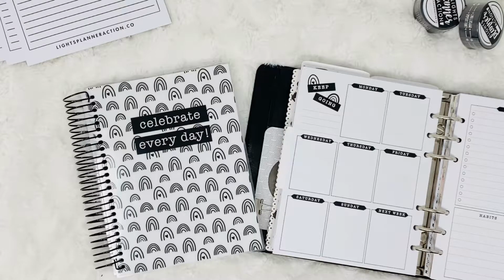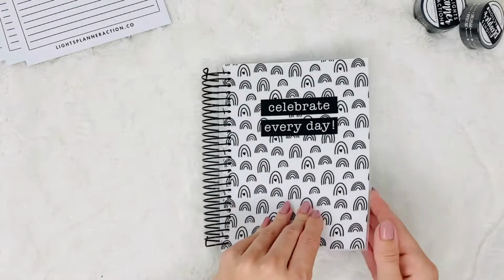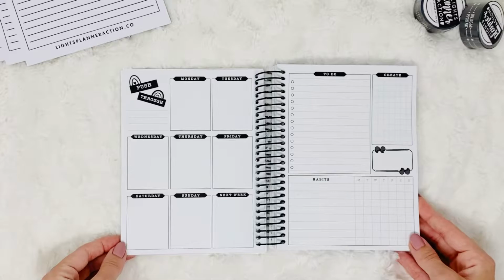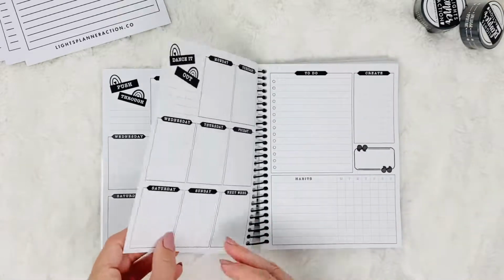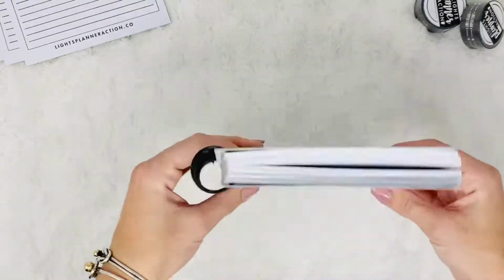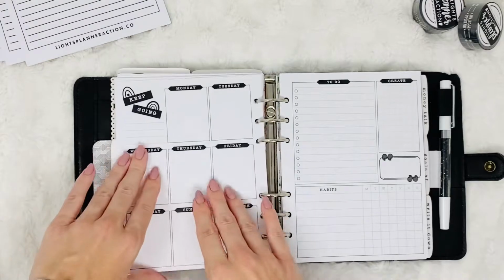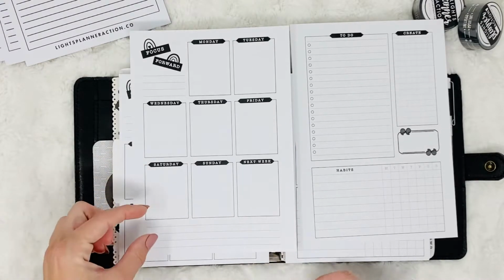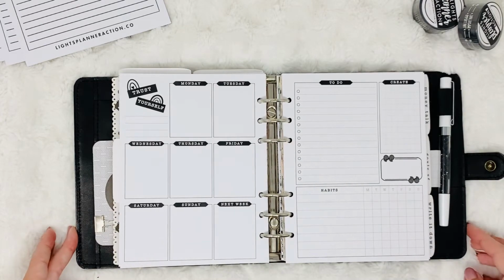The Erin | from the Coil Designer Series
Have you been looking for a Weekly/Monthly hybrid planner with a some positivity sprinkled in? Look no further than The Erin, a functional favorite that is sure to bring planner peace!

The Erin is a full year coiled planner equipped with Monthly and Weekly planning pages. Each week is a week on two page design. Each month is separated with dot grid pages for easy tabbing, and can also be used as title pages or vision boards!

The uplifting weekly layout of this planner was designed in collaboration with Small Town Grace. It features her fantastic rainbow art throughout and each week reminds you to embrace life and uplift yourself. With 52 unique prompts cycled through this planner you'll get a new message each week to keep you motivated.

Grab yours at lightsplanneraction.co